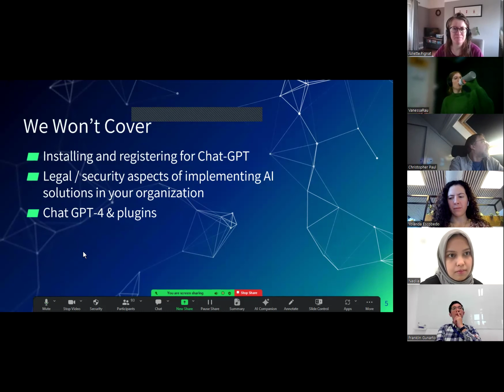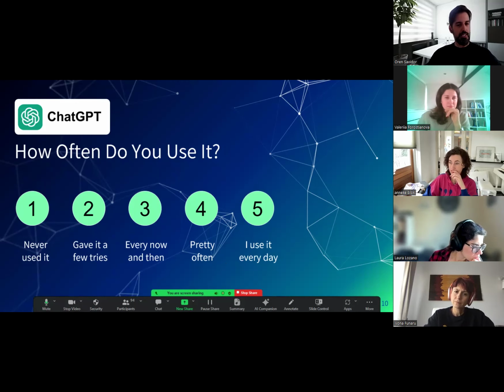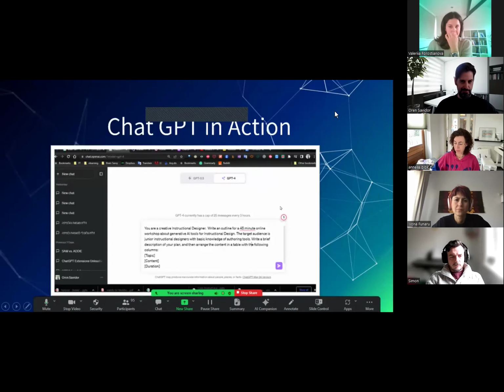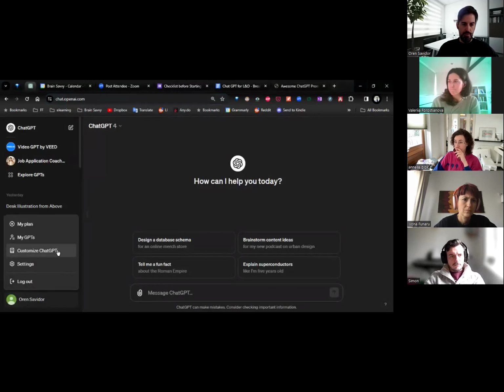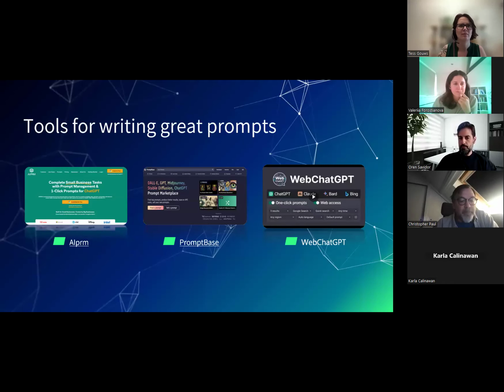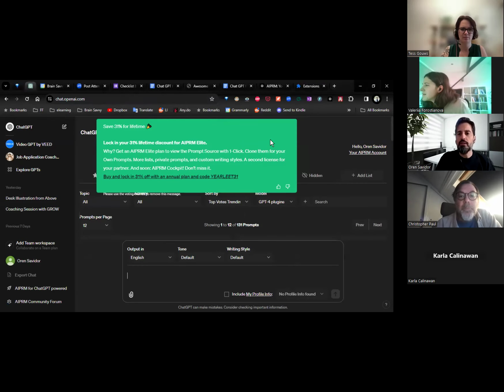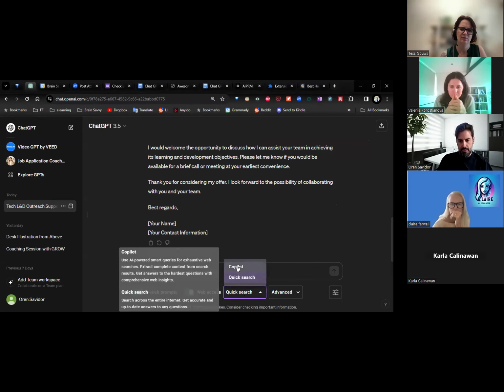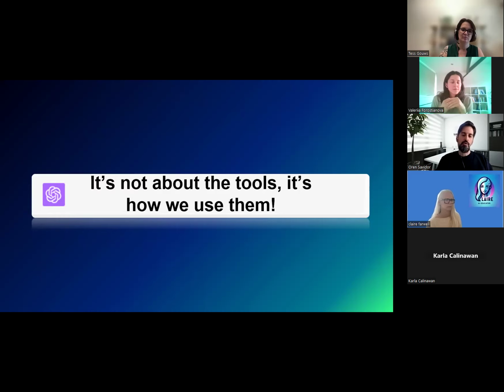ThoughtLab: Chat GPT for L&D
​Boost Your L&D Productivity with Advanced Chat-GPT Techniques. Hands-On Chat-GPT workshop.

​🎬 How do we become the top 5% who use Chat GPT smartly and get the most out of it? Does this sound appealing? Check this Thought Lab with Oren Savidor.

​This workshop is designed especially for L&D professionals. It will help you become the top 5% by honing in on essential Chat-GPT skills, enabling you to significantly enhance your impact, supercharge your productivity and design compelling learning experiences.

​🎁 Here are a few takeaways you can get from this workshop:
​- Discover critical Chat-GPT functionalities vital for every training professional.
- Gain proficiency in prompt engineering to leverage Chat-GPT effectively.
- Learn to employ resources and templates to elevate efficiency and refine your Chat-GPT skill set.

​​About the host:

​Oren Savidor is an experienced Instructional Designer and L&D Consultant with a track record in developing advanced learning solutions that boost engagement and performance. Specializing in instructional design and the application of Learning Technologies.